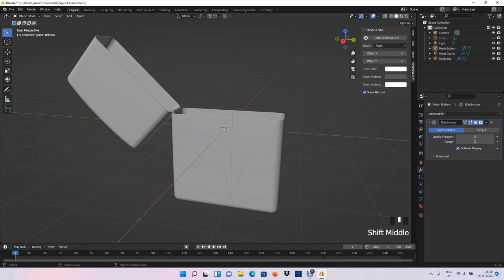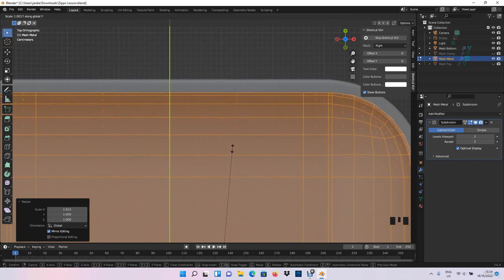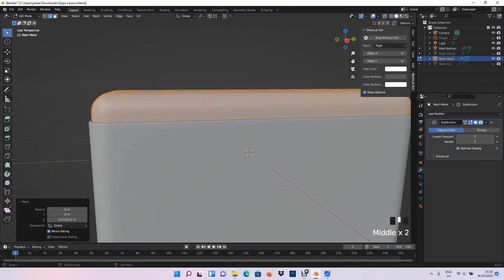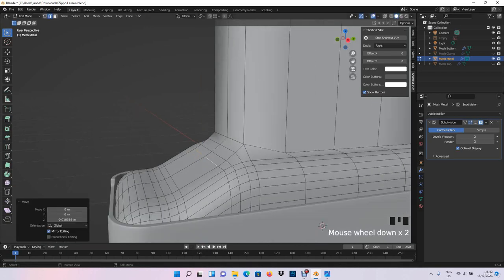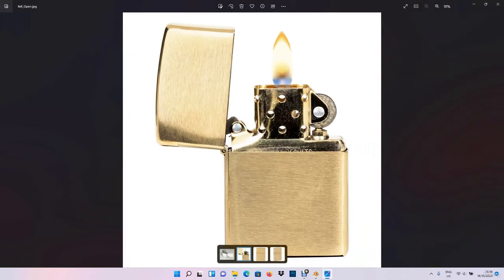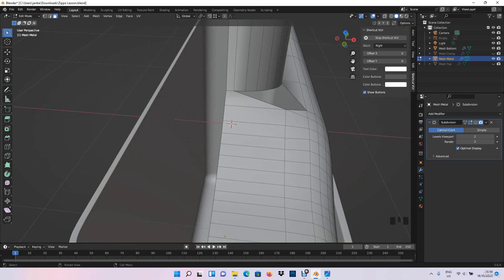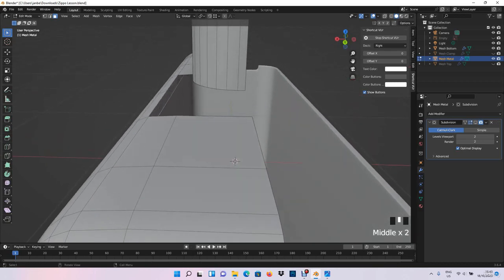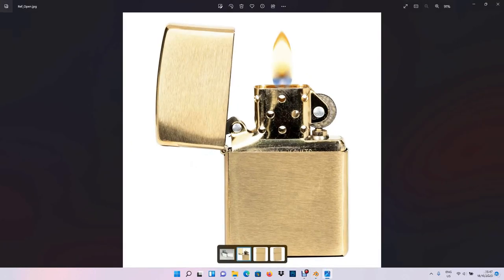4 Modeling the inside Eyelet